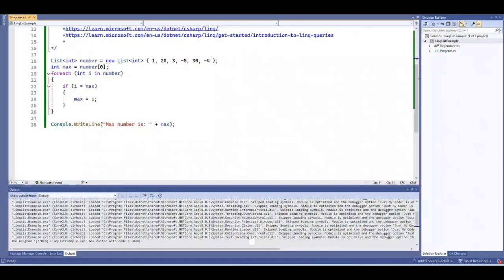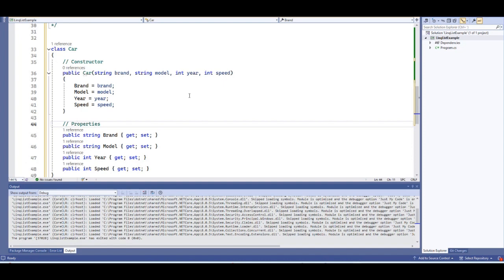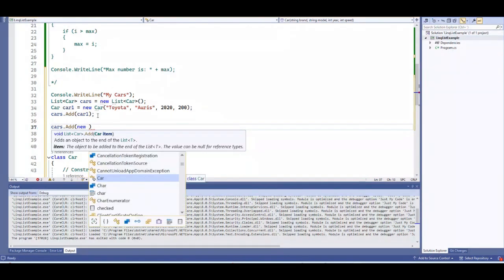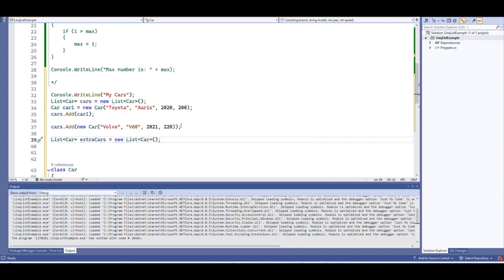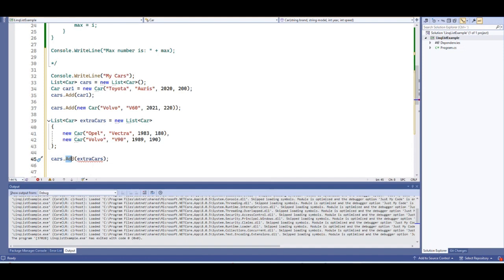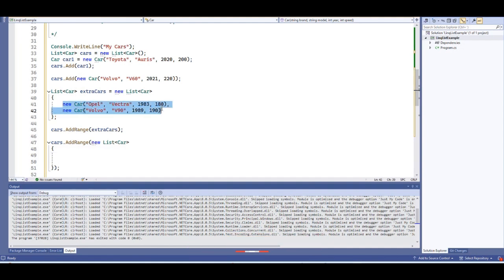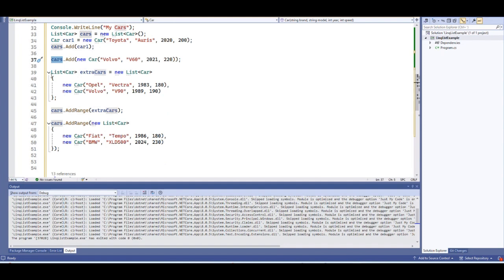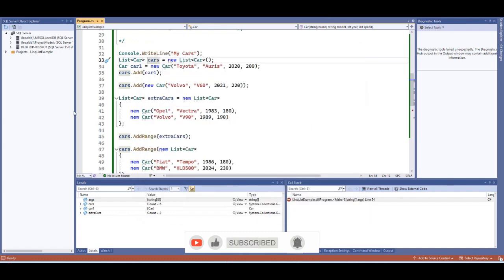Master C# Methods: Parameters, Return Values, and Method Overloading Explained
Unlock the full potential of C# methods in this comprehensive tutorial! In this video, we cover everything you need to know about parameters, return values, and the power of method overloading. Whether you’re a beginner looking to solidify your fundamentals or an experienced programmer refining your skills, this guide is packed with practical examples and tips to elevate your coding game.

What you’ll learn:

How to declare and call methods effectively in C#.
The role of parameters in passing data to methods.
Understanding return values and their importance.
Exploring method overloading for versatile programming.
This video is part of our C# Beginner to Pro series, designed to make complex programming concepts simple and easy to understand.